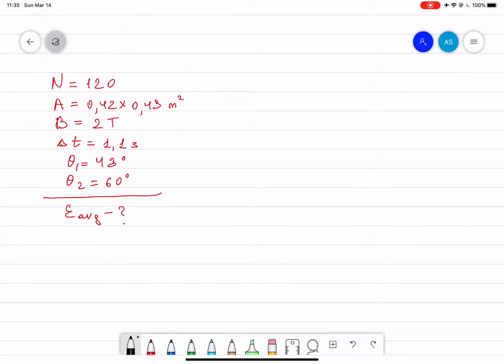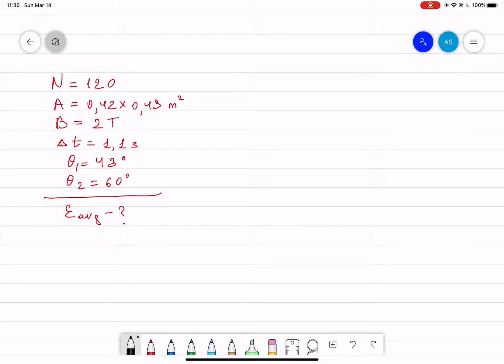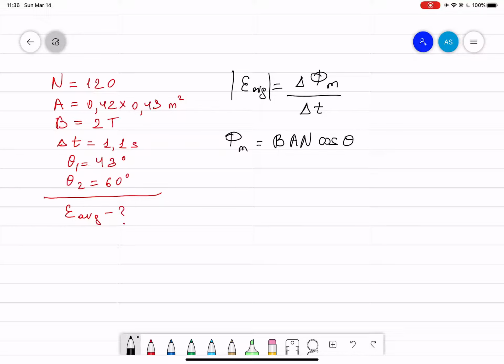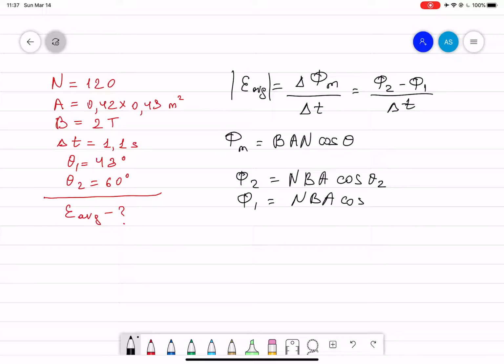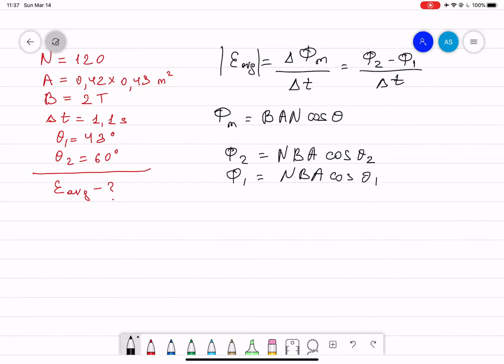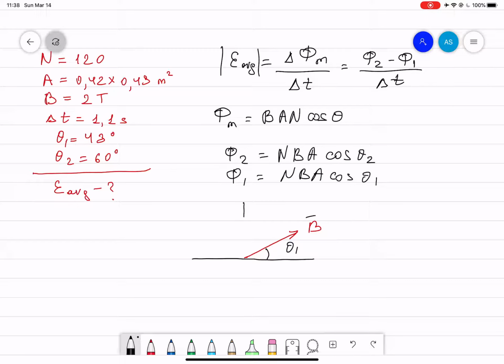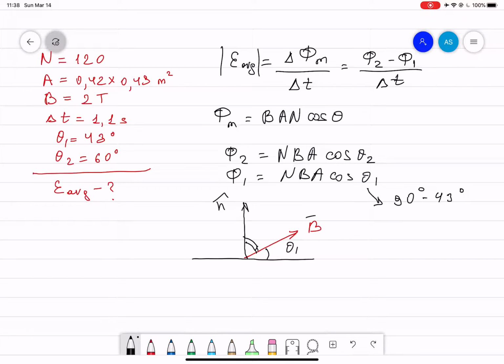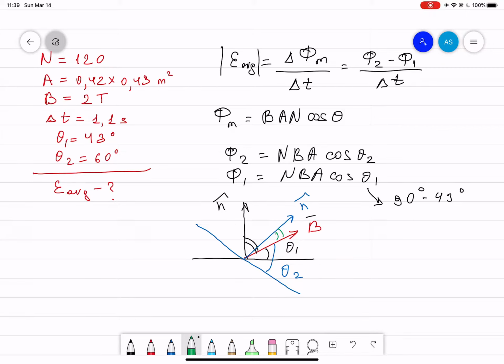Week 8 - Ch 13 - Pr 15 - Induced Emf in a Rectangular Coil